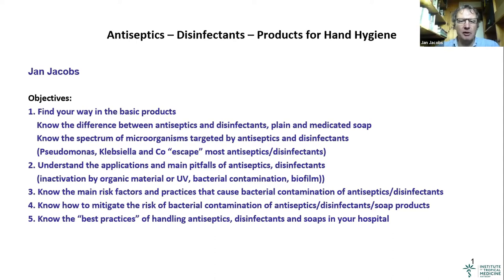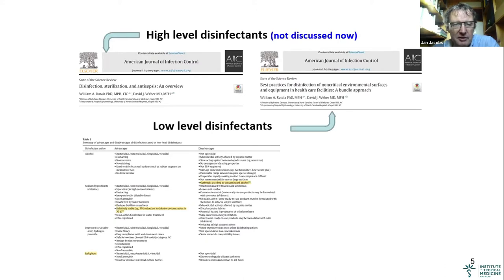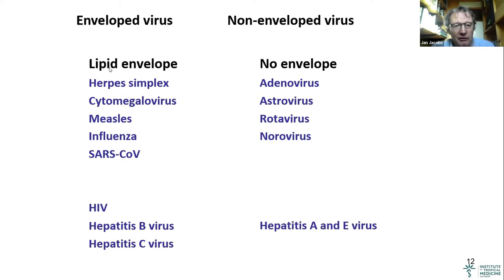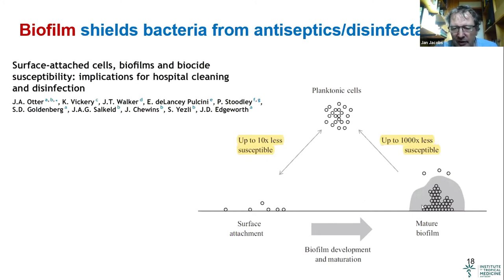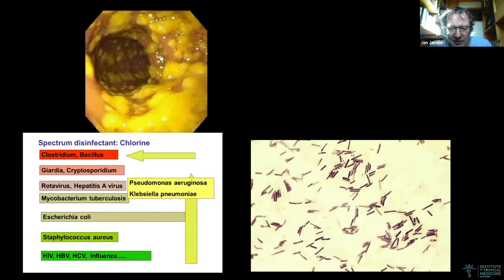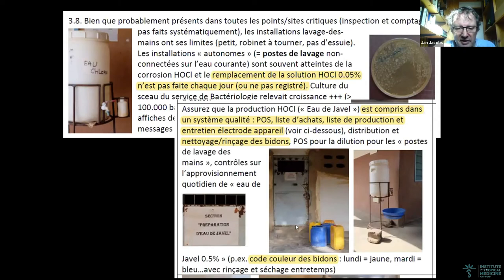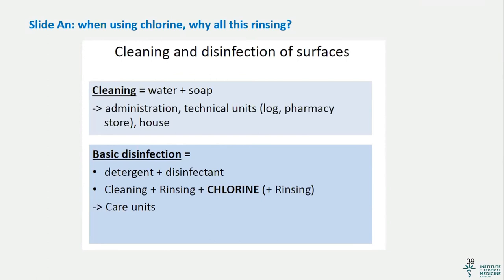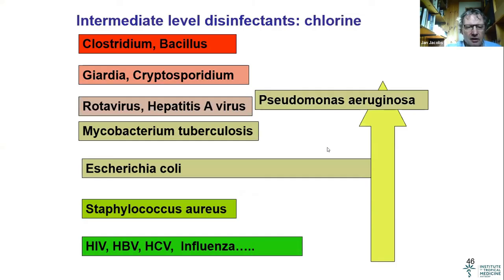AIM_Antiseptics Part I